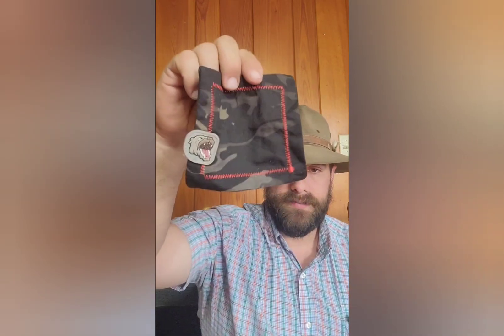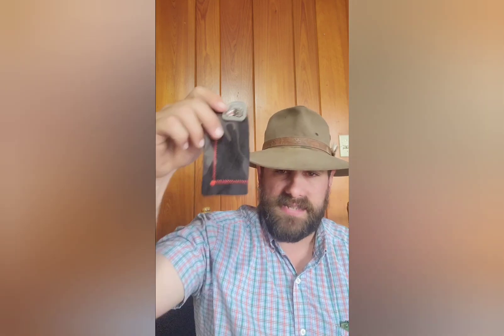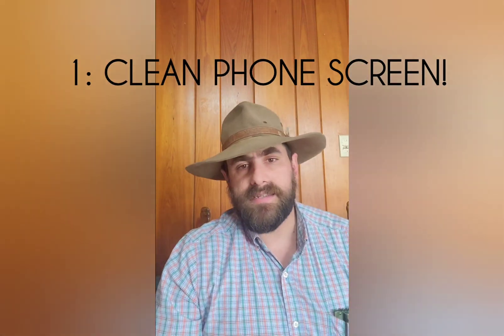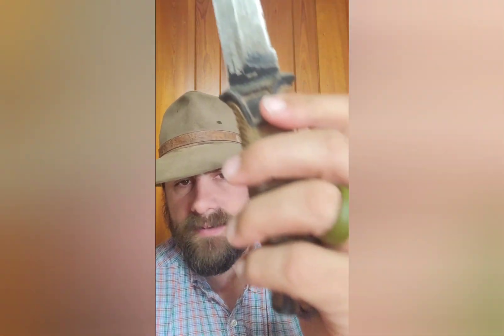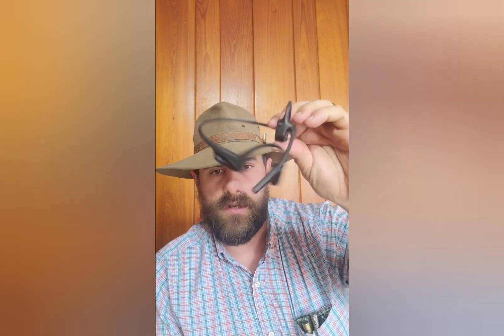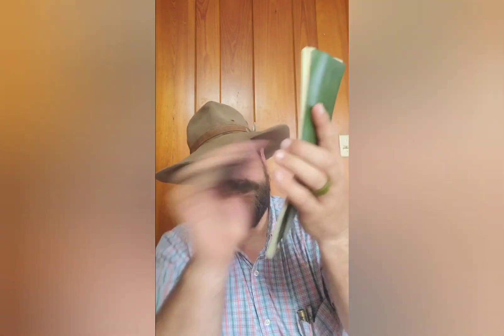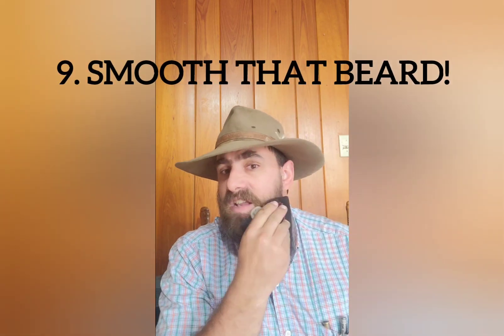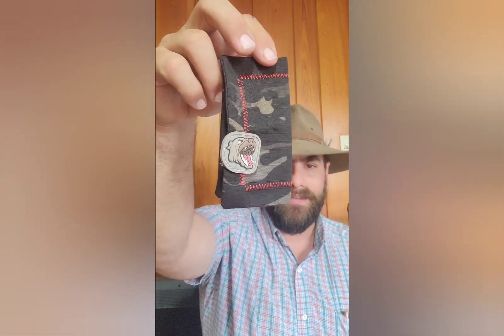9 Reasons YOU should look at RE Hanks